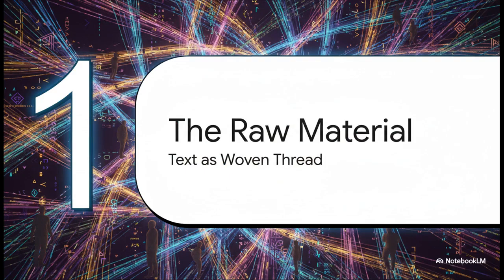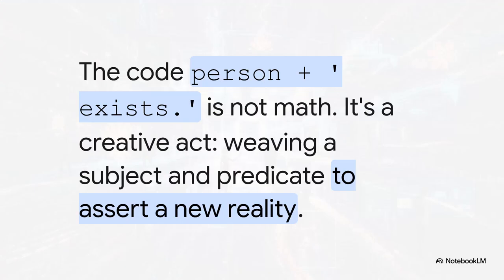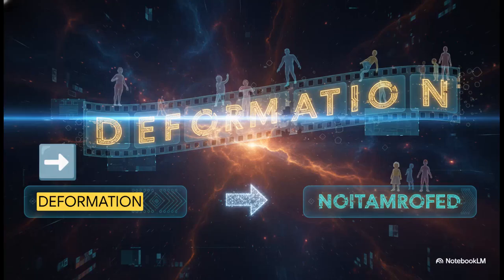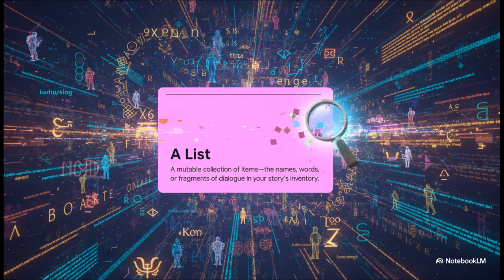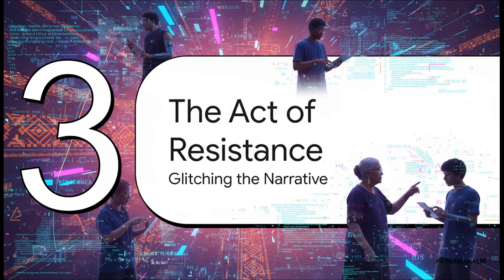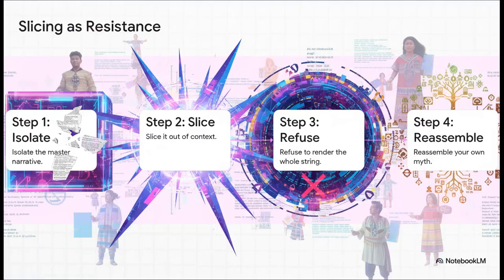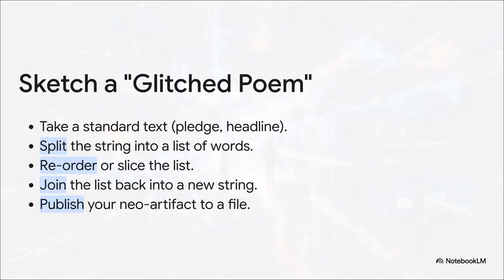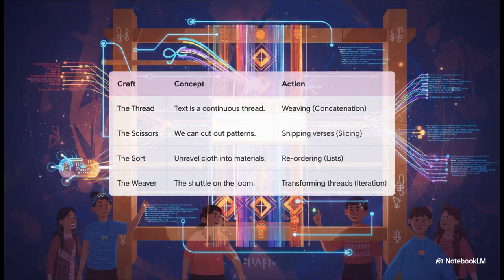The Anatomy of Text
Unlocking the Code of Language: Text Processing for the Arts and Humanities

Words are more than just vessels for meaning; in the digital realm, they are strings of data waiting to be explored. In this video overview of Chapters 6 and 7 from Nick Montfort's Exploratory Programming for the Arts and Humanities, we dive into the fundamental techniques that allow humanists, artists, and researchers to manipulate text with computational precision.

We begin by shifting our perspective from reading sentences to processing strings. You will learn how the computer views text as a sequence of characters that can be indexed, sliced, and reassembled. We discuss how treating a document like the Universal Declaration of Human Rights as a mutable object allows us to strip away syntax and reveal underlying statistical patterns. This segment covers the essential concepts of splitting, joining, and sorting lists, transforming the writer into an architect of language.

The video then moves into the more advanced concepts of Chapter 7, focusing on structural analysis and pattern matching. We explore the logic of palindromes to illustrate two critical computational approaches: iteration and recursion. By examining how code can detect reversibility in words like civic or racecar, we gain insight into how algorithms solve problems through repetition and self-reference.

A major highlight of this episode is the introduction of Regular Expressions. We demonstrate how this powerful tool allows researchers to mine literary texts, such as counting vowels or extracting quotations from Pride and Prejudice and Leaves of Grass. This capability shifts the role of the scholar from a passive consumer of text to an active explorer, capable of analyzing vast archives to uncover trends that the human eye might miss.

Join us to see how the computer can become the ultimate laboratory for the humanities.

BIBLIOGRAPHY

Montfort, Nick. Exploratory Programming for the Arts and Humanities. Cambridge, MA: The MIT Press, 2016.